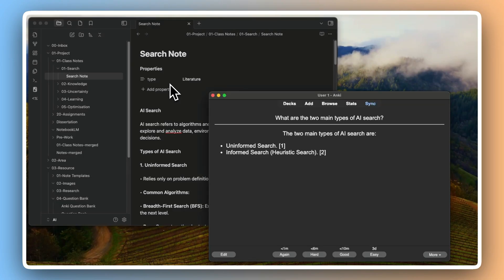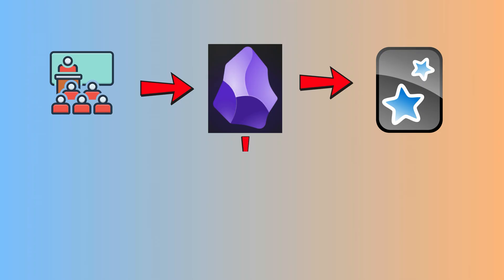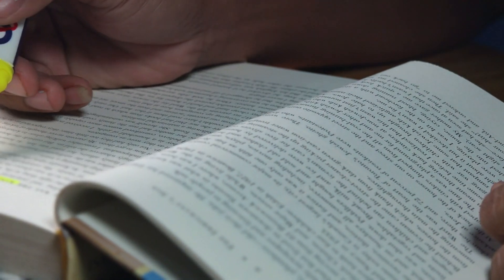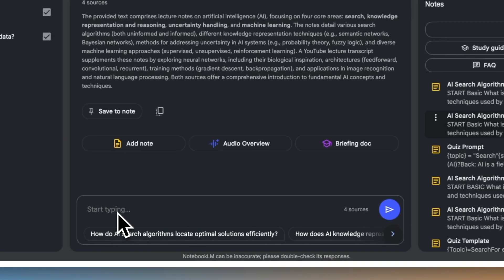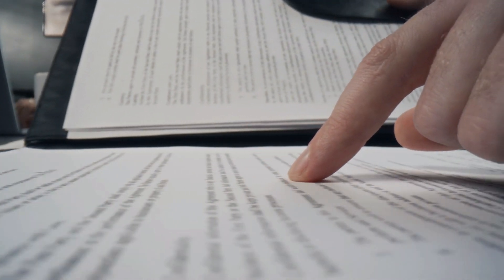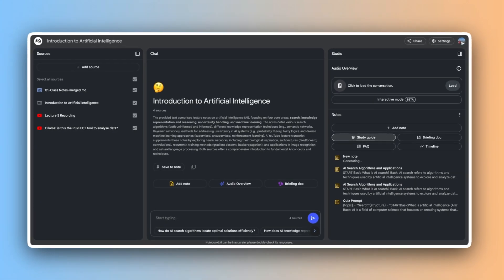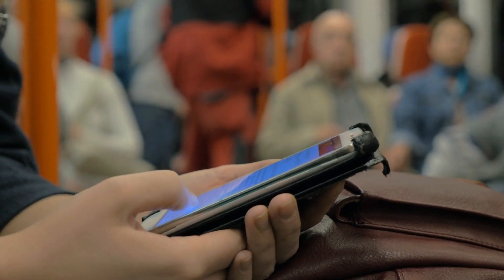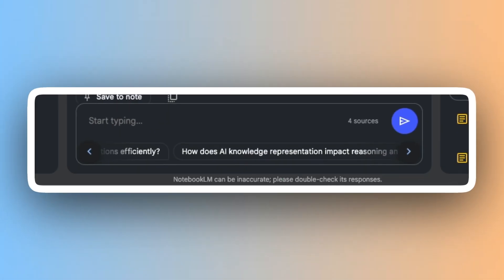NotebookLM: The AI Tool That Will Change Your Study Habits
In this video I share the Google NotebookLM features I use for studying.

00:00 Introduction
00:46 Workflow
01:49 Feature 1
02:50 Feature 2
03:55 Feature 3
04:50 Feature 4
06:16 Feature 5